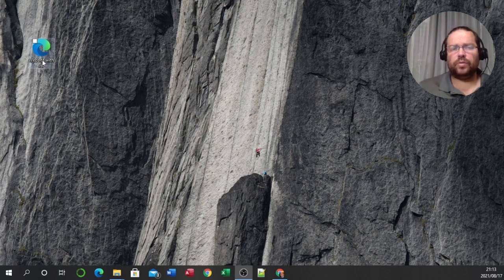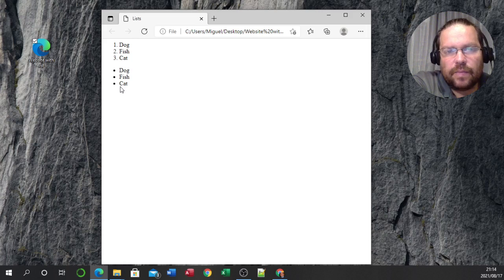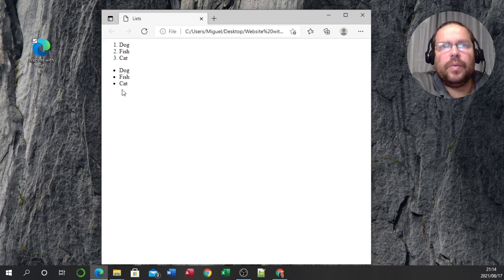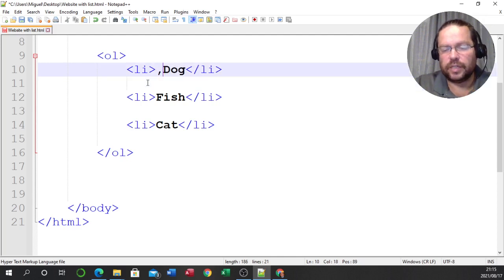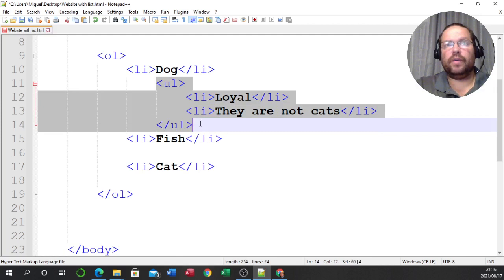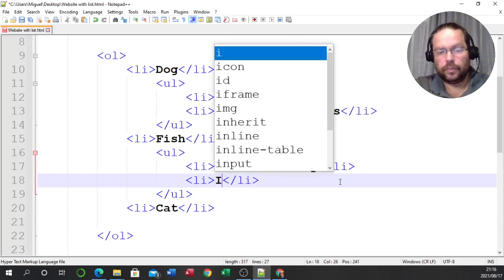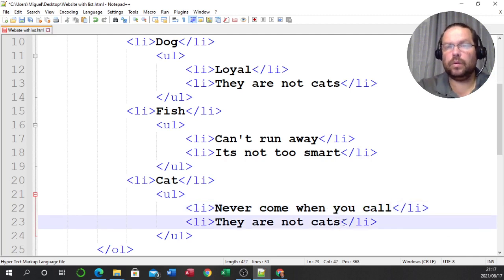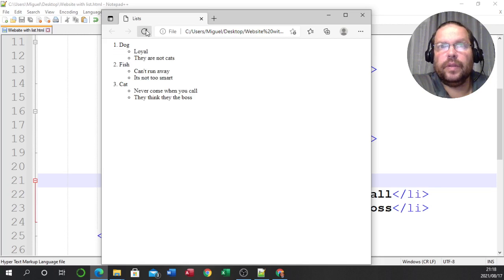Hypertext Markup language (HTML) - Multi-Level Lists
This is a very short video showing you how to create a multi level list within your html code. Make sure you watched the previous video explaining how you create lists. I don't explain the concept of lists in this video.